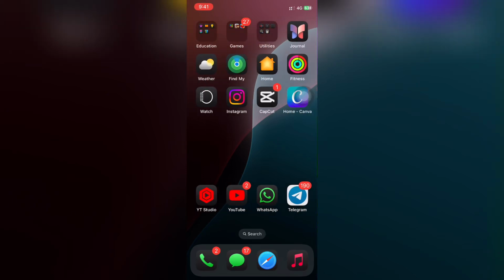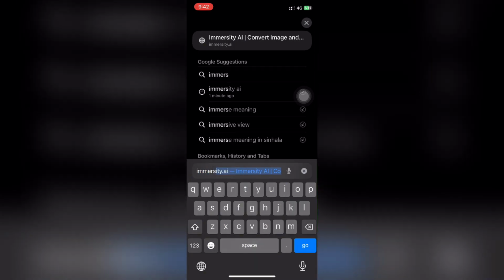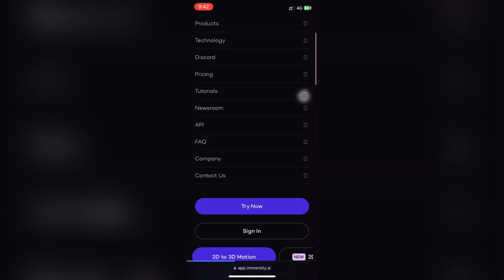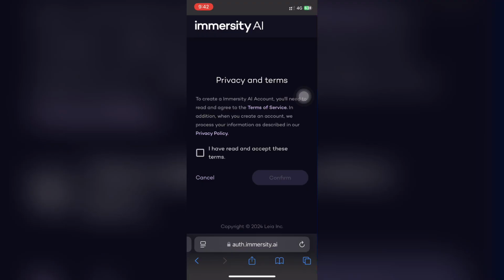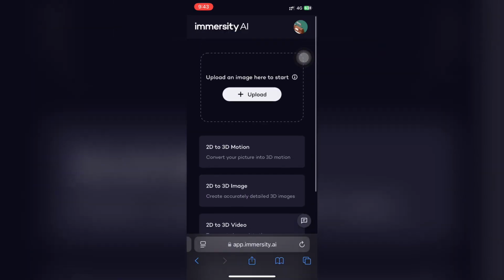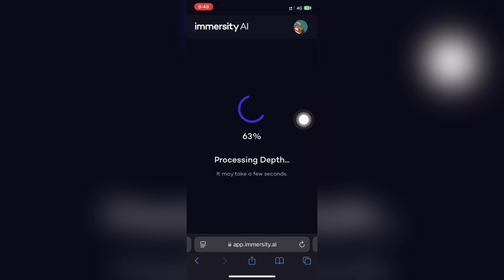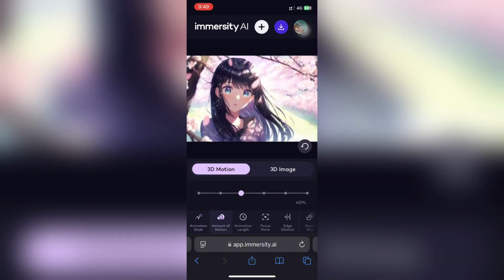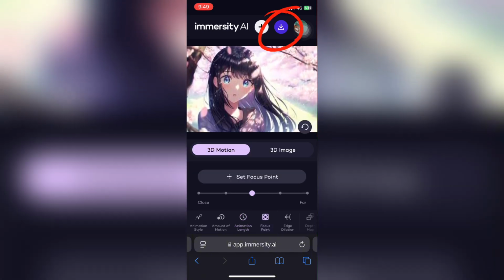This site turns any image in to a video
In this video, we explore the exciting world of AI-powered photo-to-video conversion. Watch as we demonstrate how to seamlessly turn your static images into dynamic videos, complete with transitions, effects, and music. Whether you're looking to create a memorable slideshow or enhance your social media content, our step-by-step guide will show you how to leverage cutting-edge AI tools to bring your photos to life. Join us as we unveil tips and tricks for achieving professional-quality results, making your memories even more unforgettable!